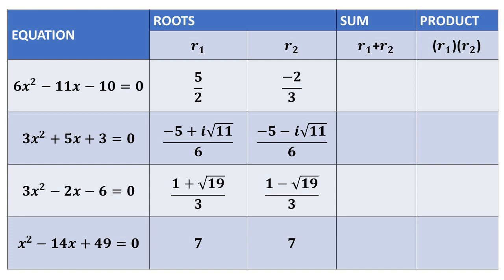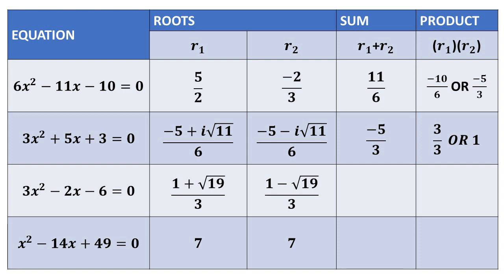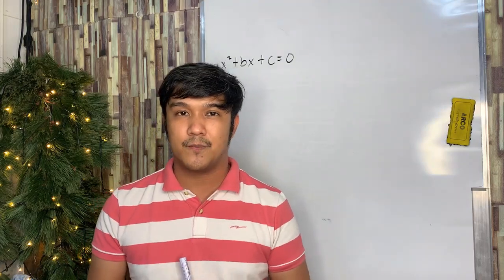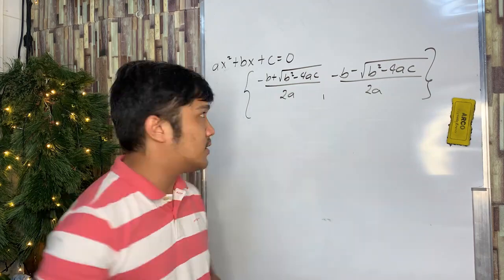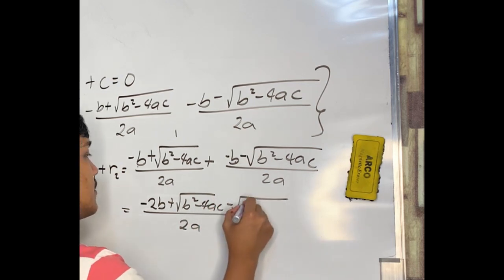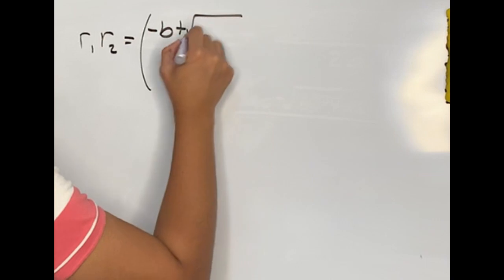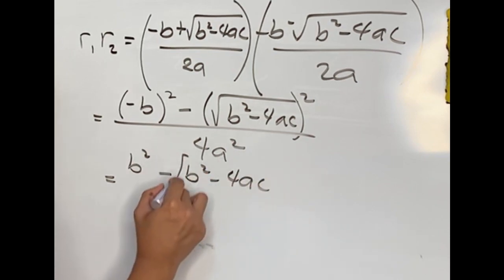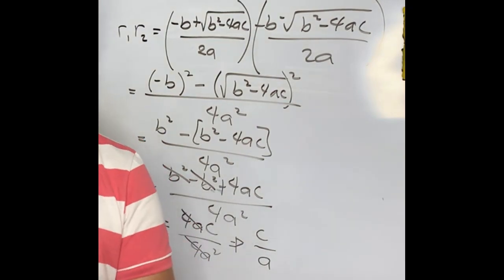RELATIONSHIP OF THE COEFFICIENTS OF A QUADRATIC EQUATION TO ITS ROOTS